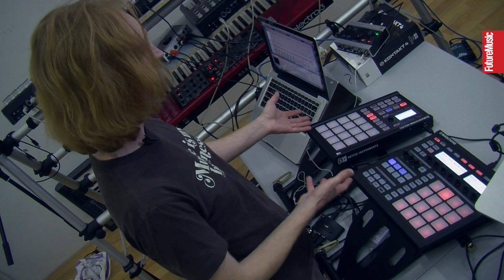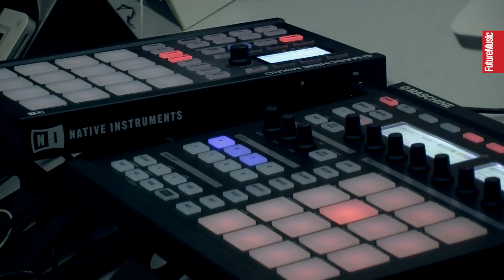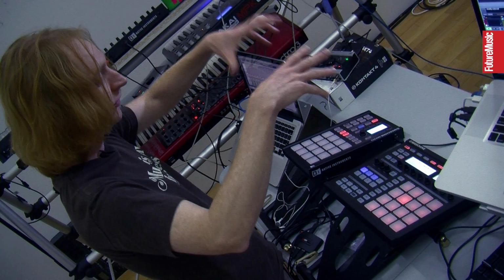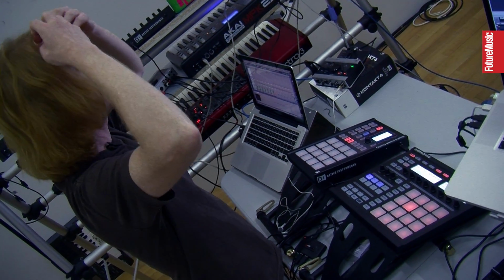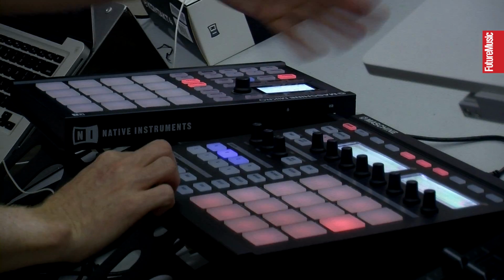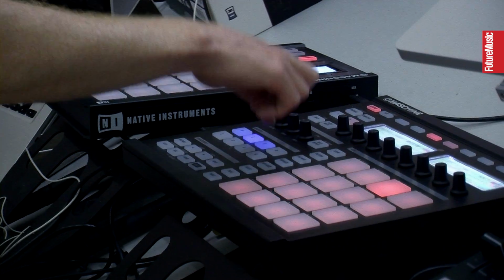Jeremy Ellis NI Maschine Masterclass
Beat master Jeremy Ellis takes you through his NI Maschine setup used for the Mostly Robot show at Sónar 2012. This is an excerpt of the full 40-minute exclusive Mostly Robot video available in the latest issue of Future Music Magazine.